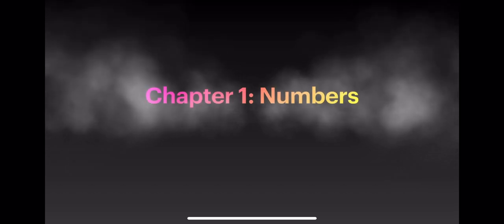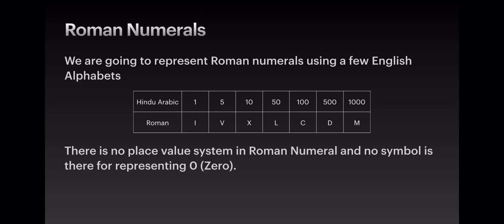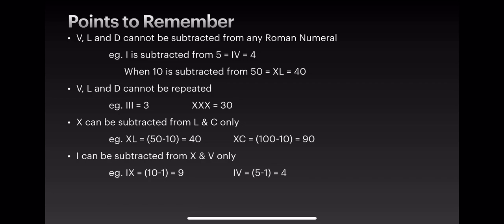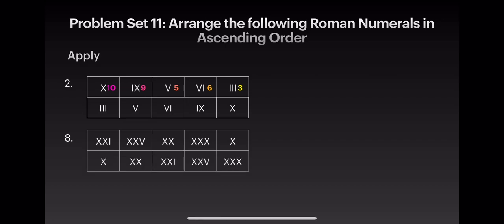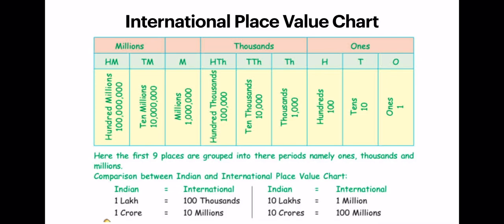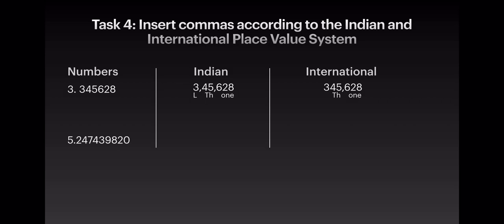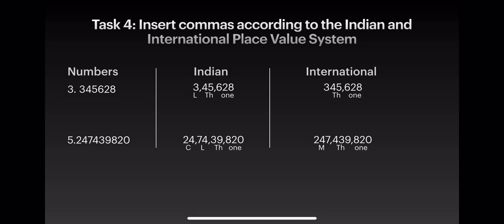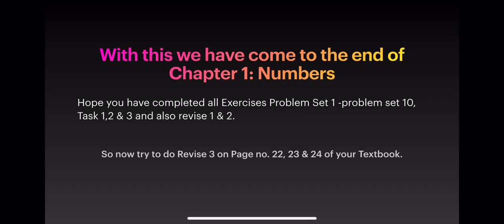Star Maths Class Chapter 5- Conclusion (Last Part)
Last part of chapter 1